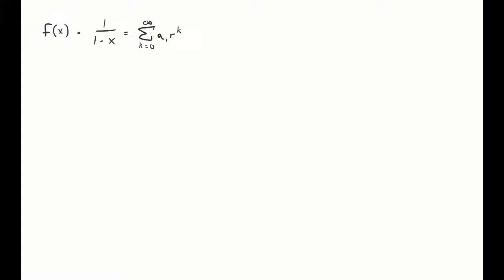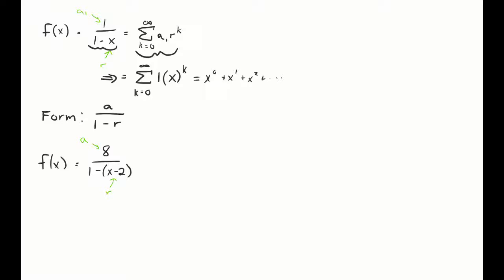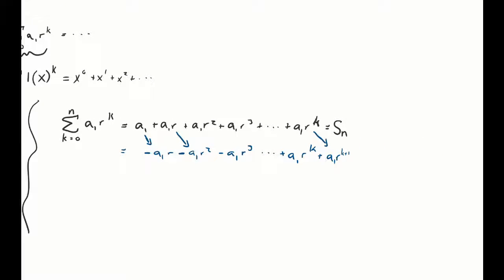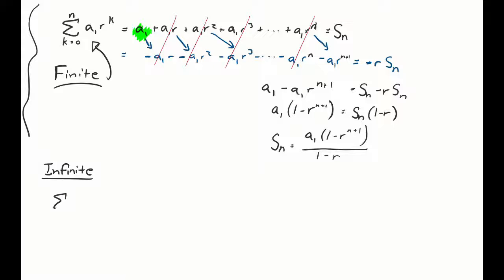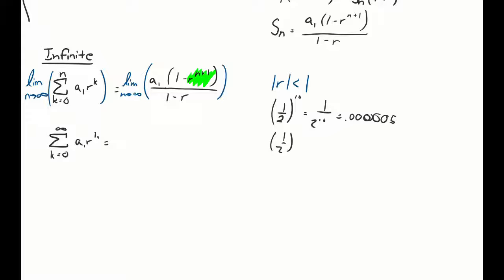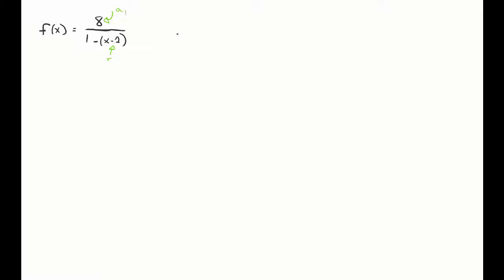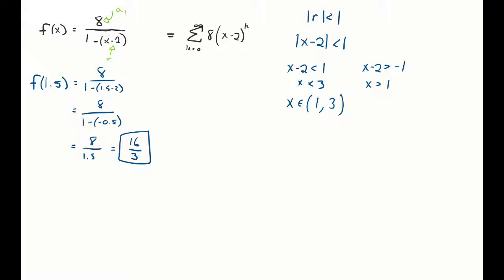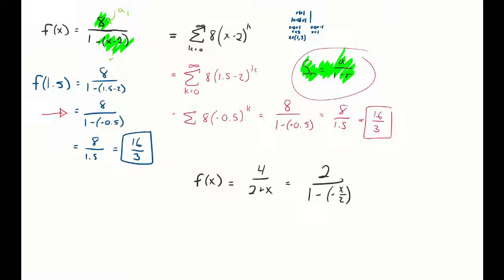Why You Can Represent a Function as a Geometric Power Series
A non-rigorous look at why you can represent any function of the form a/(1-r) as a geometric power series.